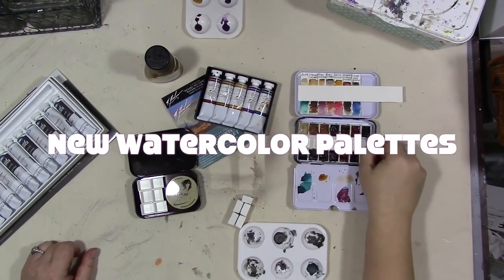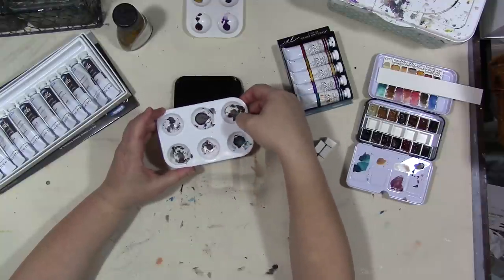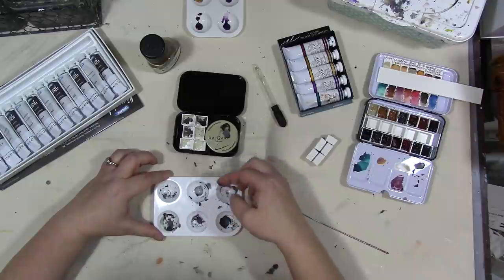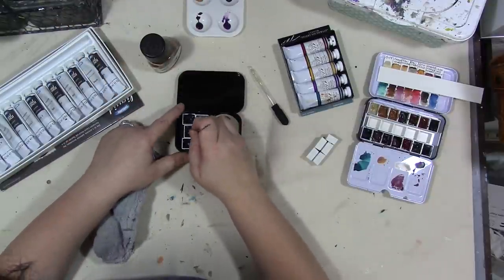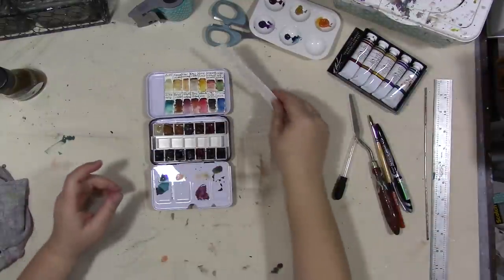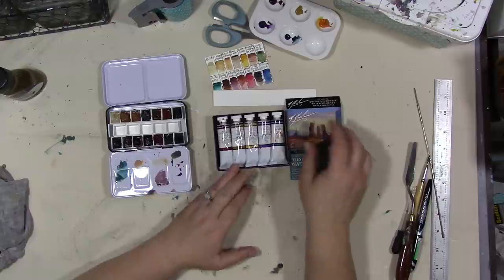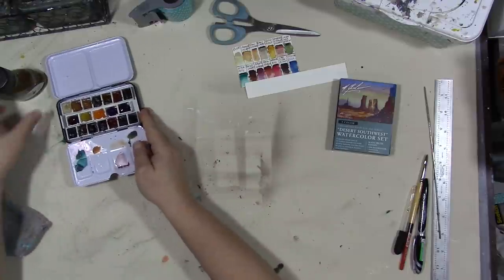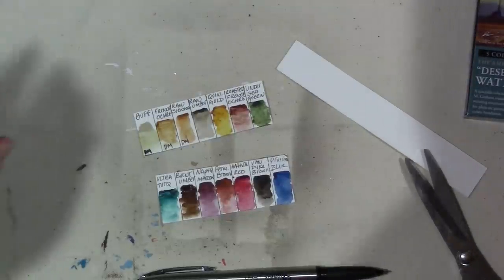New Watercolor Palettes